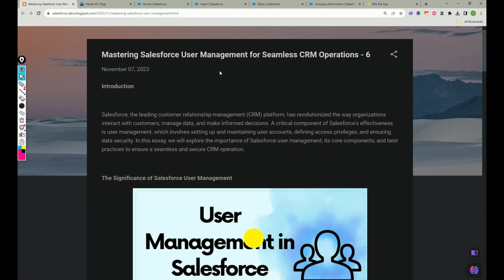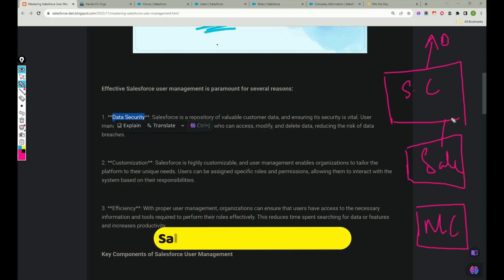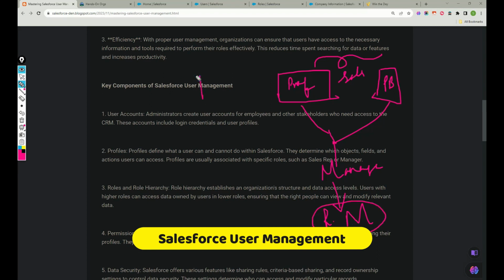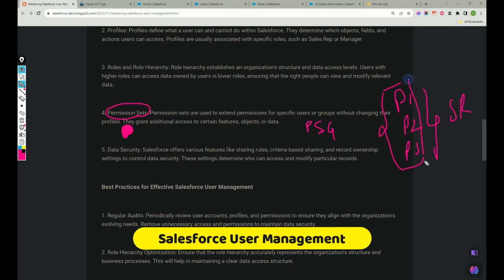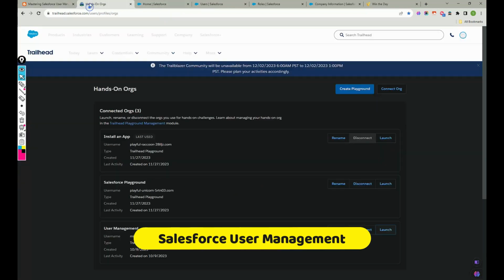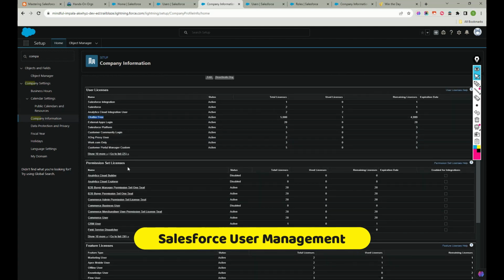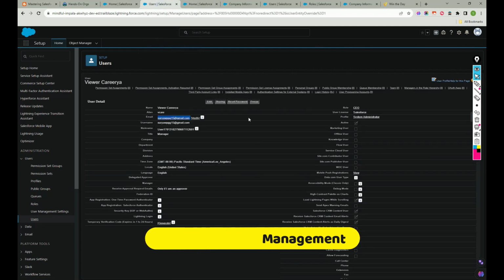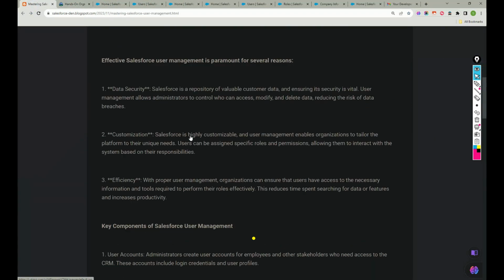How to create a user in Salesforce?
Are you ready to embark on a journey to become a Salesforce Administrator? Whether you're aiming to launch a career in one of the most in-demand roles in the tech industry or looking to supercharge your business's CRM capabilities, you're in the right place.

What You'll Learn:

🌟 Salesforce Fundamentals: We'll start with the basics, ensuring you have a rock-solid foundation in Salesforce's core concepts.

🚀 Admin Essentials: Dive into the heart of Salesforce administration. Learn how to customize and configure Salesforce to meet your unique business needs.

📈 Data Management: Master data management techniques to keep your Salesforce org organized and efficient.

📧 Automation: Discover the power of automation, workflows, and process builders to streamline your business processes.

📊 Reporting and Dashboards: Harness the full potential of Salesforce's reporting and analytics tools to make data-driven decisions.

🛠️ AppExchange: Explore the Salesforce AppExchange and leverage third-party apps to extend your CRM's capabilities.

💼 Real-world Examples: Apply your newfound skills to real-world scenarios and projects to solidify your knowledge.

Who Should Take This Course:

👩‍💼 Aspiring Salesforce Administrators looking to start a rewarding career.
👨‍💼 Business Owners and Managers who want to take control of their CRM system.
👩‍💻 Anyone interested in the world of Salesforce and CRM.

Let's dive into the world of Salesforce administration together!